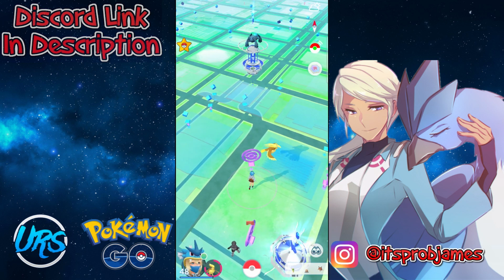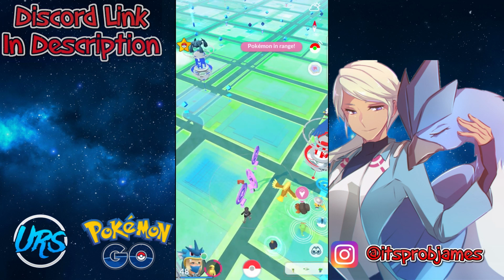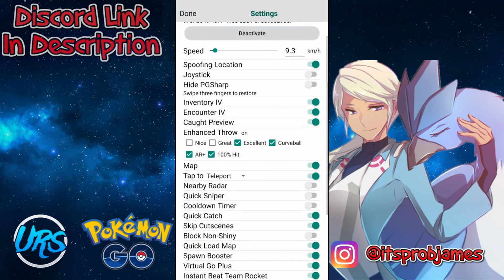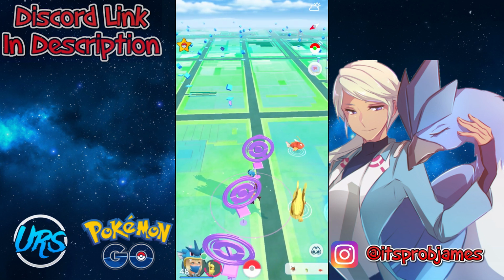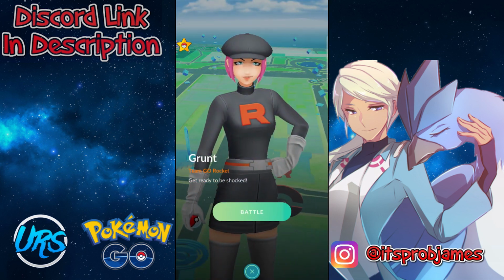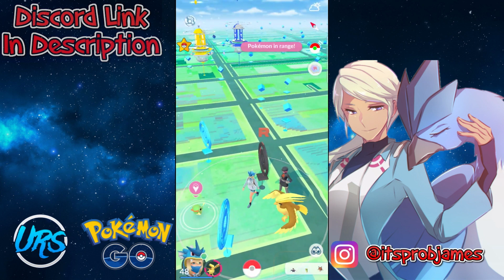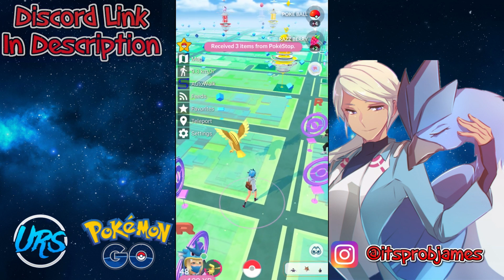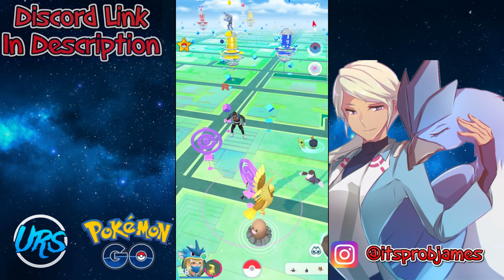Complete Guide to Stardust Grinding 2021 - Pokémon GO Spoofing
Enjoy and have a good day!

Pokémon GO is a mobile augmented reality game that transformed the way people play Pokémon by bringing the virtual creatures into the real world. Launched in 2016 by Niantic, the game uses your phone's GPS to let you explore your actual surroundings while catching Pokémon, battling at gyms, completing raids, and spinning PokéStops for items. Players can join one of three teams (Mystic, Valor, or Instinct), train and evolve their Pokémon, trade with friends, and participate in both PvE and PvP battles. The game regularly features special events, Community Days, and releases new Pokémon generations over time, keeping millions of players actively engaged in their quest to "catch 'em all" while encouraging physical activity and social interaction in the real world.